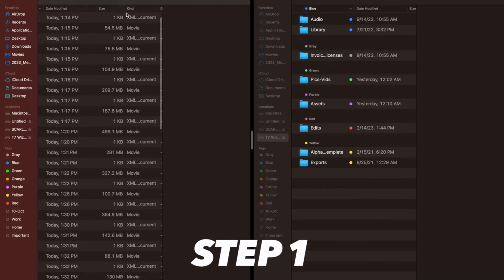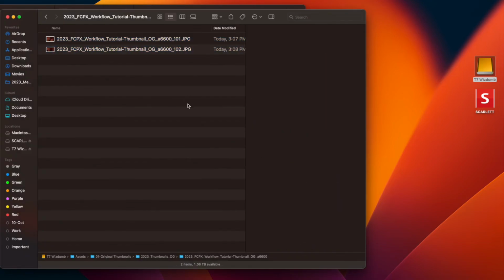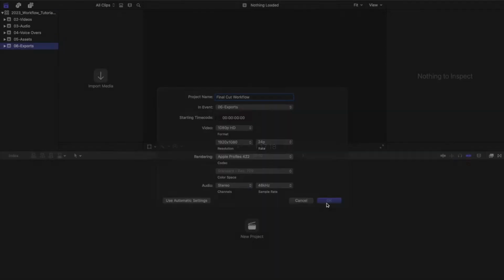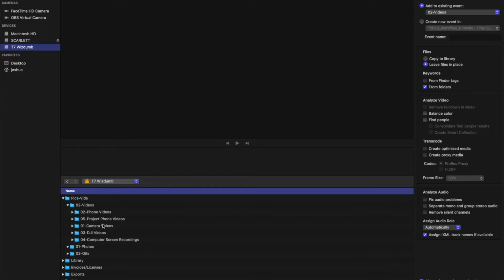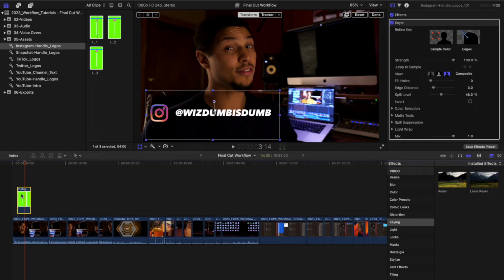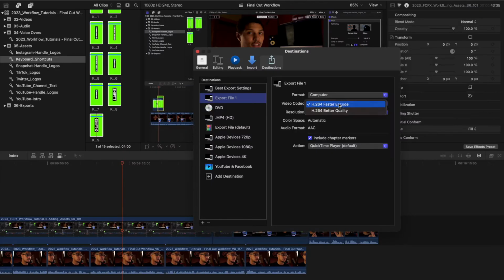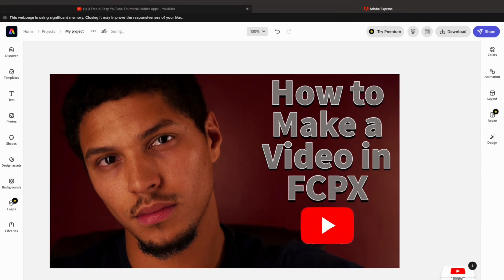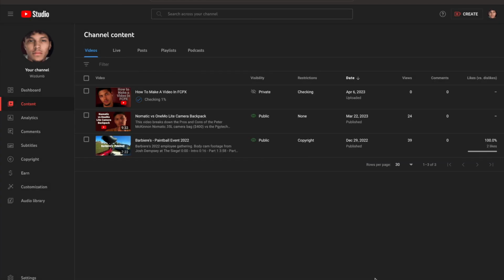How To Make A Video In Final Cut Pro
This video breaks down the entire workflow process of how to use Final Cut Pro and how I make my videos for YouTube from Beginning to End.

I walk through all of my setup steps that I do to prepare my Folder structures, how to import footage and organize Events in Final Cut,
how to make graphic animations for videos, what softwares to use,
and how to create Thumbnails.

Timecodes
0:00 - Intro
1:08 - Step 1 - Setup Process
3:57 - Step 2 - Final Cut Organization
10:08 - Step 3 - Exporting
11:56 - Step 4 - Creating Thumbnail
13:35 - Uploading
15:44 - Outro